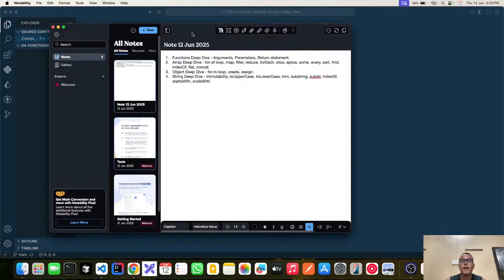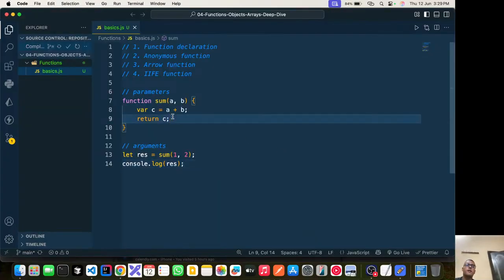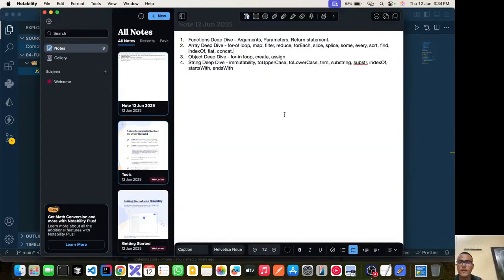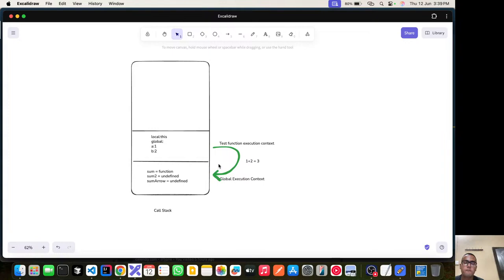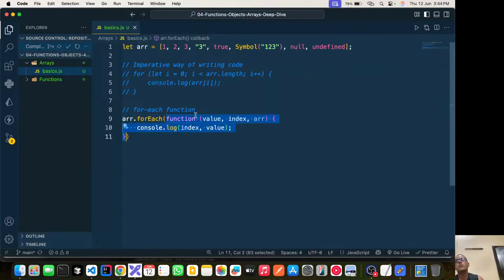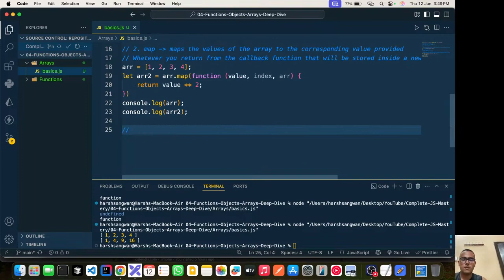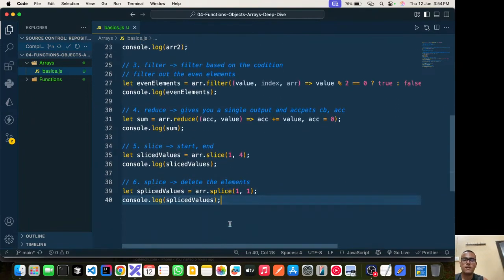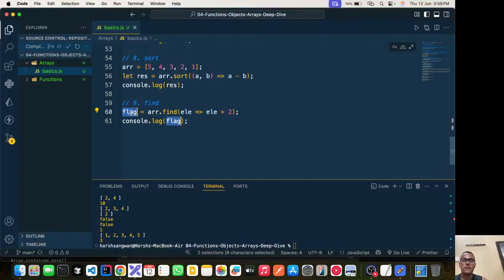04 | Deep Dive into Functions, Arrays & Objects | JavaScript Essentials | JavaScript Tutorial #3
💻 04 - Deep Dive into Functions, Arrays & Objects | JavaScript Essentials

Welcome to the fourth episode of our JavaScript series!
In this video, we’ll take a deeper look into some of the most important building blocks of JavaScript:

👉 Function Declarations vs Expressions
👉 Parameters, Arguments & Return Values
👉 Arrow Functions
👉 Arrays - Creation, Methods, Iteration
👉 Objects - Keys, Values, Methods, Nesting
👉 Higher-Order Functions & Callbacks

Timestamps:
0:00 - 1:00 - Introduction
1:00 - 5:30 - Function Basics (Declaration vs Expression)
5:30 - 16:30 - Functions Deep Dive
16:30 - 36:12 - Arrays Deep Dive

This episode will give you a strong grip on JavaScript fundamentals that are frequently used in real-world projects and interviews.

Let me know if you want a custom thumbnail title, Instagram caption, or a short description for sharing on social platforms.